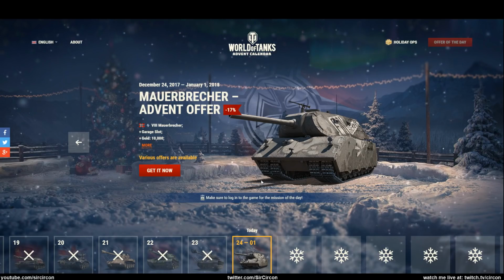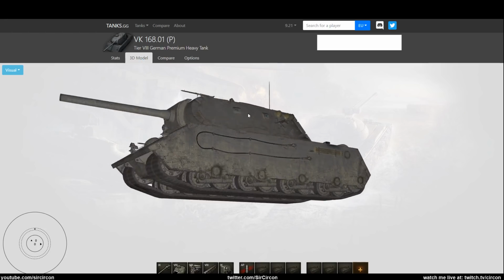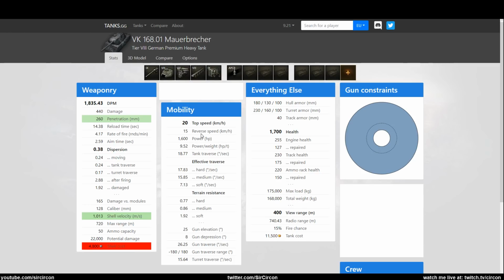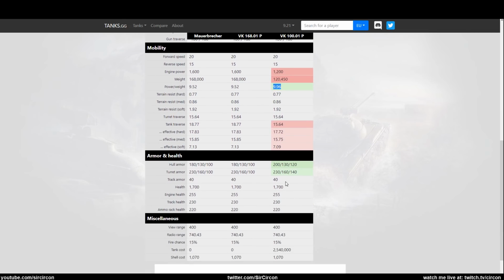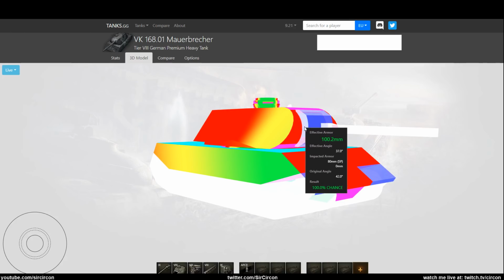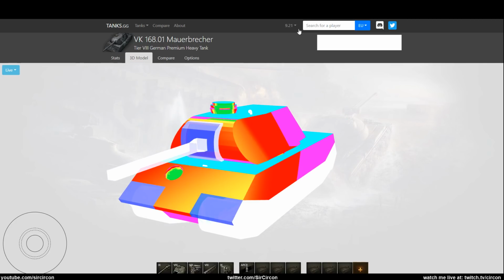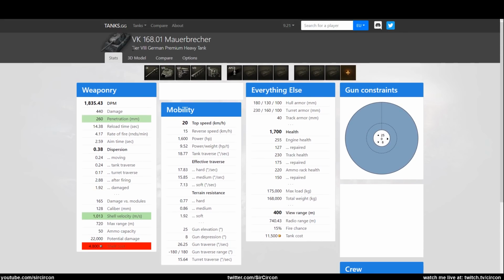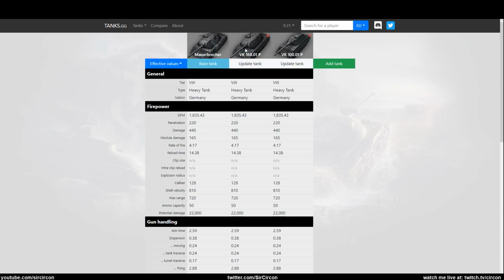Day 24 Advent Calendar 2017! Final Day! :)